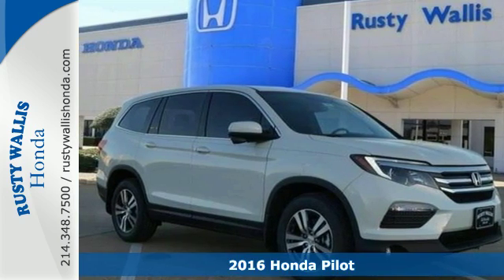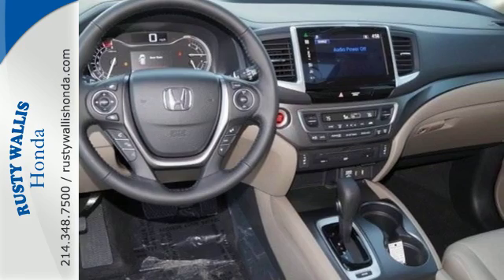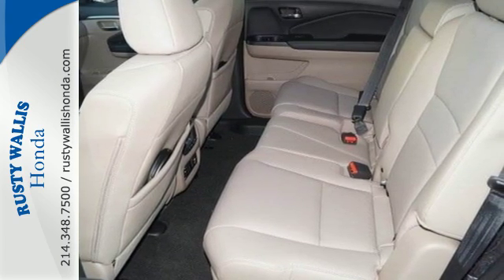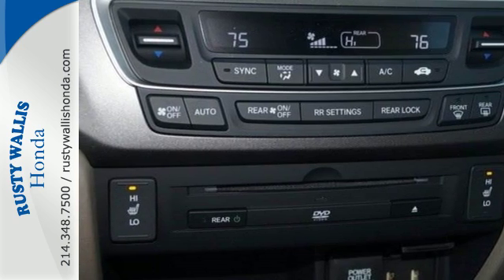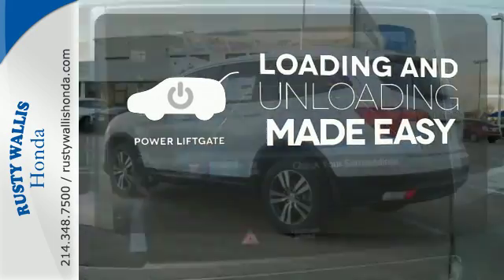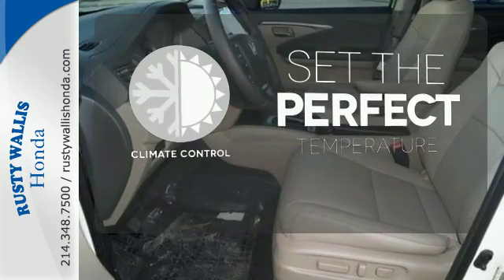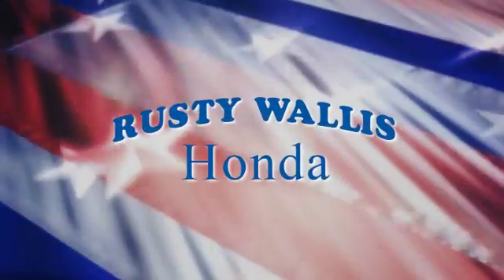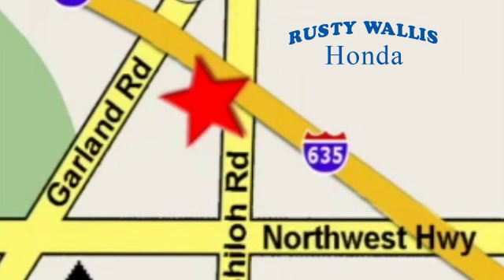2016 Honda Pilot Dallas TX Fort Worth, TX #160523 - SOLD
Year: 2016
Make: Honda
Model: Pilot
Trim: 2WD 4dr EX-L w/RES
Engine: 6 Cyl - 3.5 L
Transmission: Automatic
Color: White Diamond Pearl
Interior: Beige
Stock #: 160523
VIN: 5FNYF5H81GB022254

Address:
12277 Shiloh Road